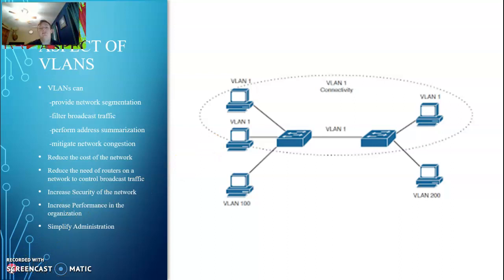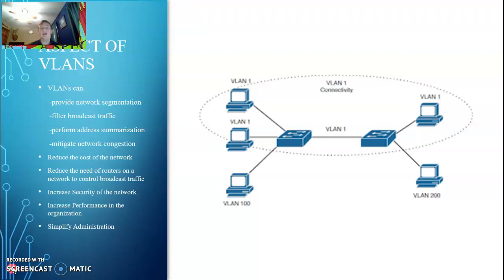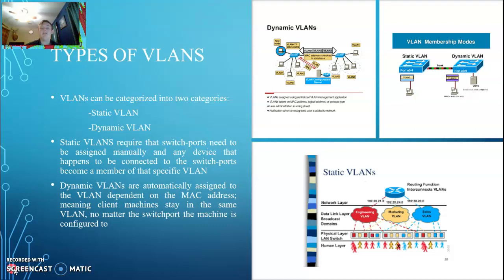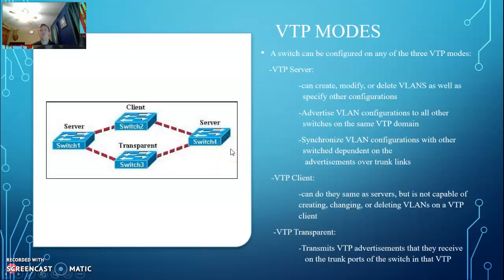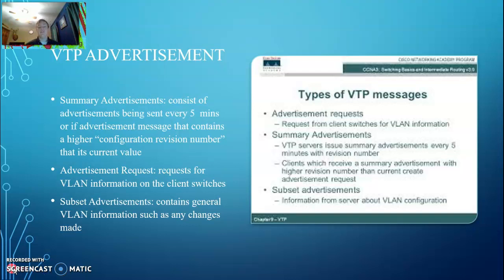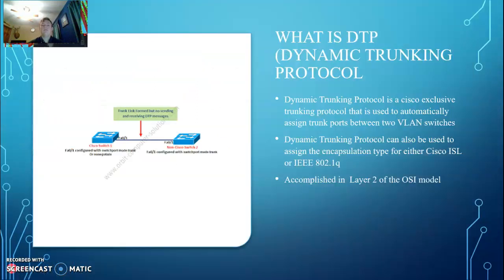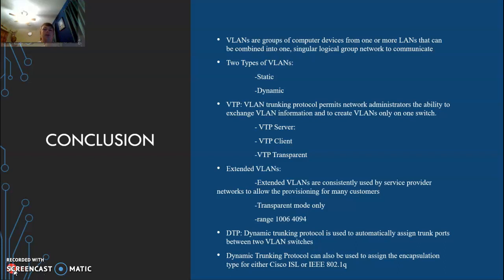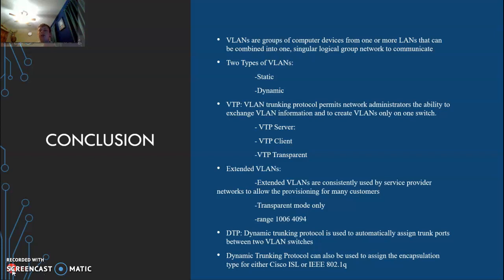VLANs Demonstration Part:1